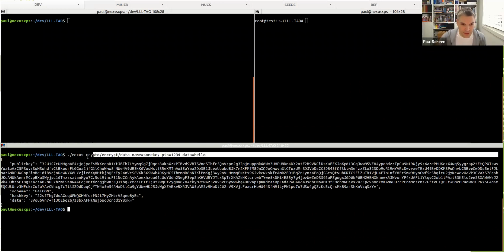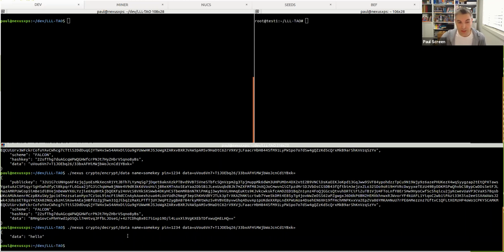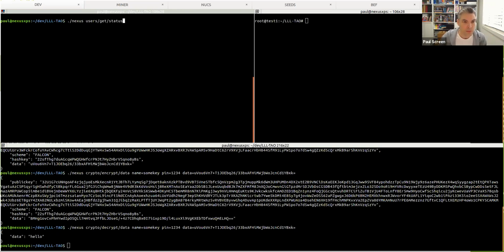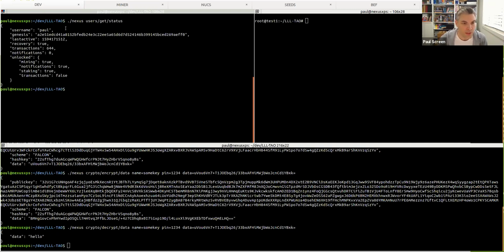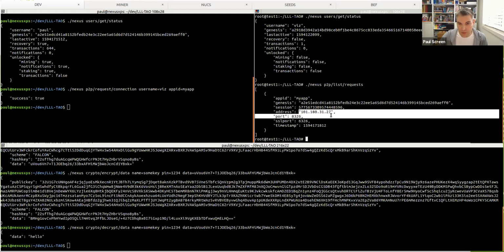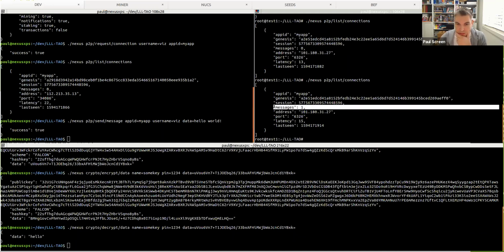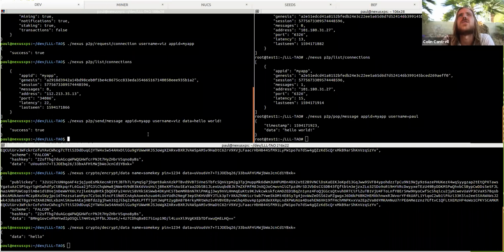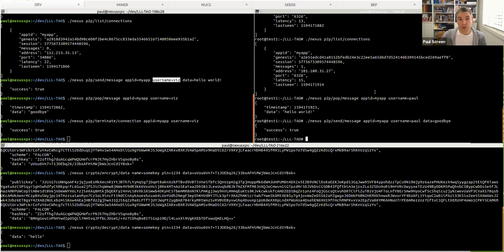Nexus Development Update July 8th, 2020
Nexus Development Zoom July 8th, 2020